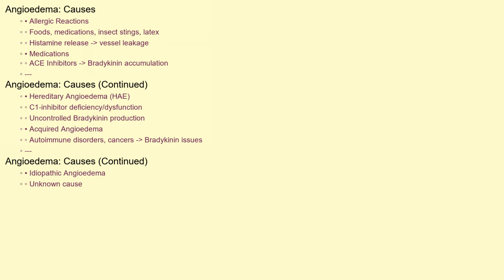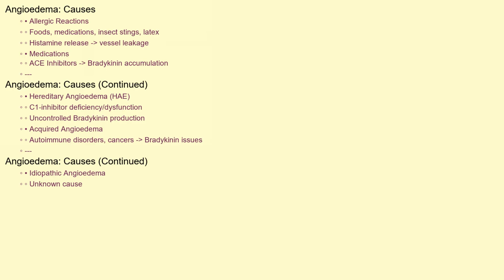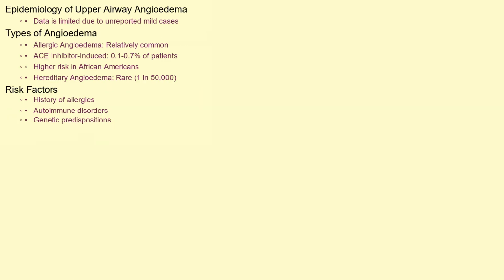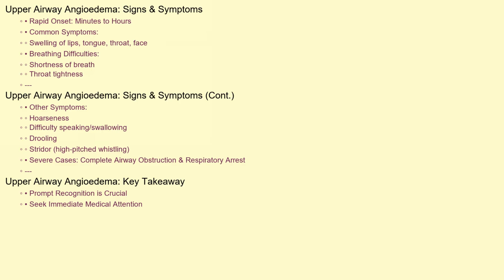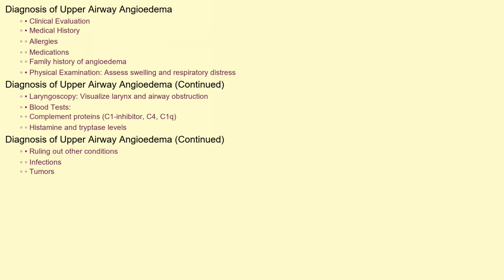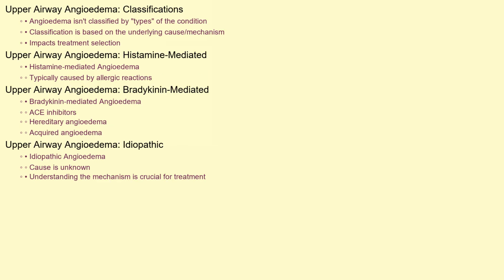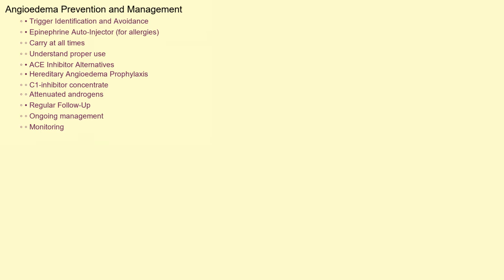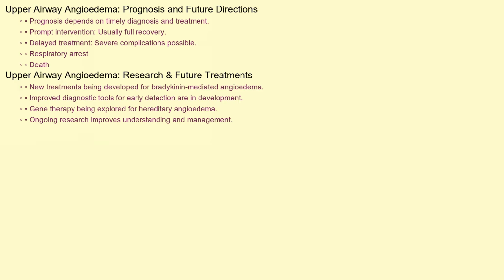Angioedema (Upper Airway Swelling) Explained Causes, Symptoms and Treatment, All Insights